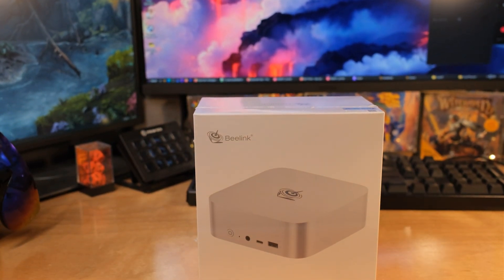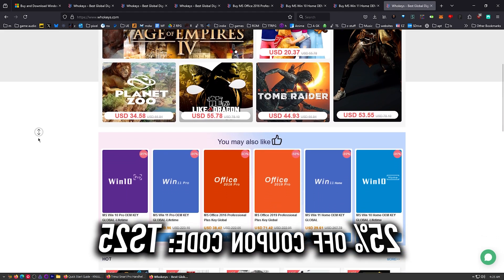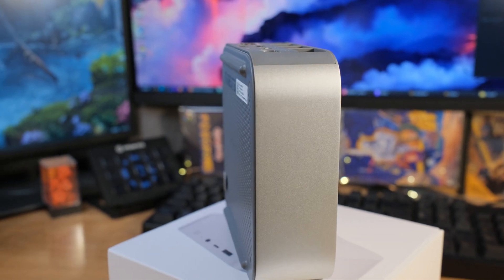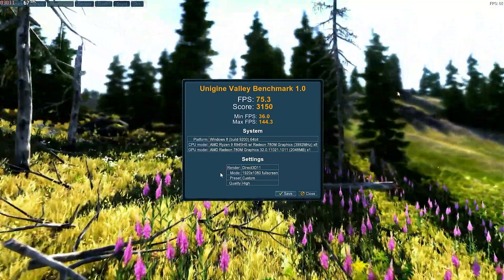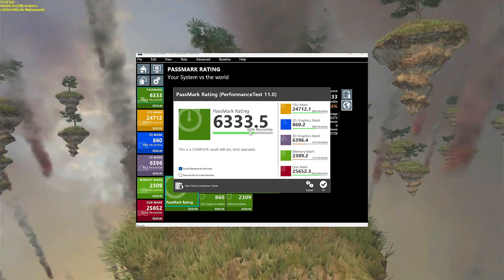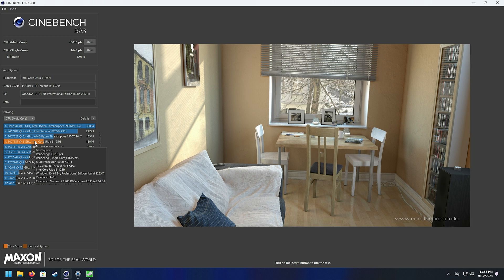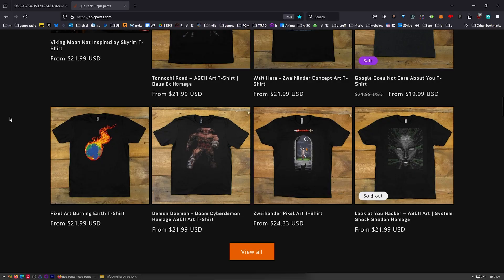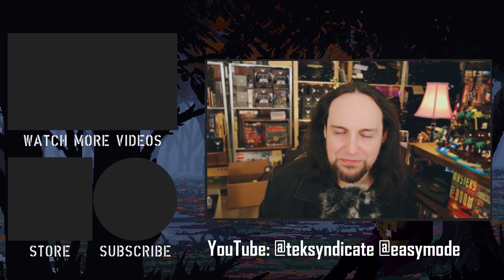Massive Speed - Tiny Size | Beelink SEI14 Mini PC (Intel Core Ultra 5 125H)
The Beelink SEI14 features an Intel Core Ultra 5 125H with 14C/18T. I think the number of cores makes this good for VMs or heavy workloads. How does it stack up to similar AMD models? Check out the video for all the benchmarks.

The Beelink SEI14 Specs

💻 Processor: Intel Core Ultra 5 125H, 14 cores, up to 4.7 GHz
📏 RAM: 32GB DDR5, 5600 MHz
💾 Storage: 1TB PCIe 4.0 M.2 SSD (expandable)
🌐 Connectivity: Dual-band WiFi 6, Bluetooth 5.2
🔌 Ports:
    USB-C Thunderbolt 4 60 Gbps
    USB-C 10Gbps (front)
    2x USB-A 3.2 Gen2
    2x USB-A 2.0
    HDMI (4K@60Hz)
Display Port 4k 144Hz
    2.5 Gigabit Ethernet RJ45
Audio ports on front and rear
🔋 Power: 65W

Thanks to woovit.com for providing a key for Redout: Enhanced Edition. Check it out: